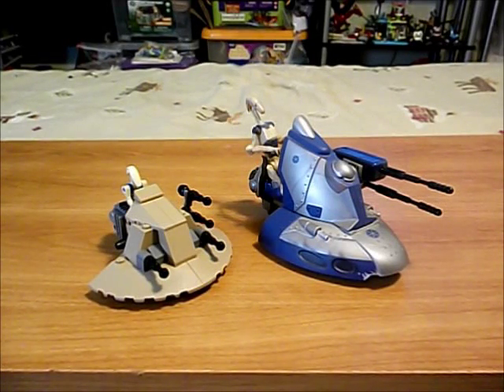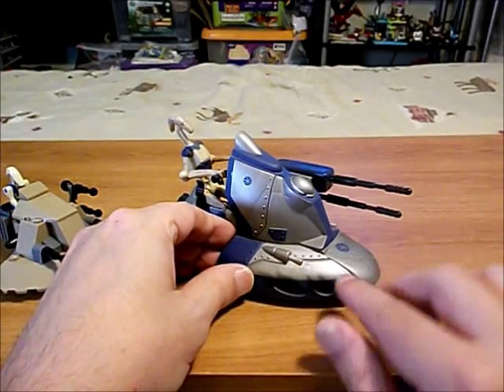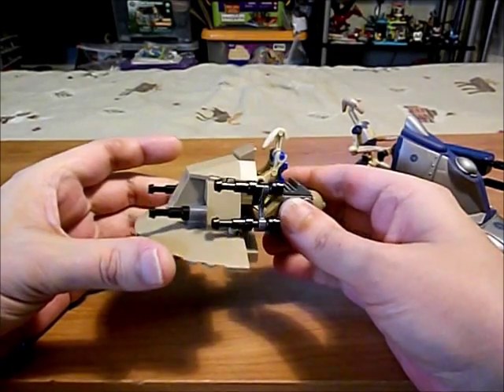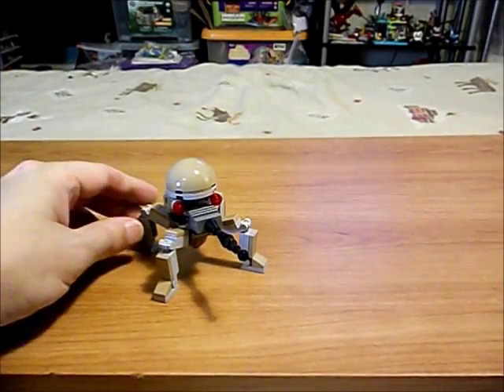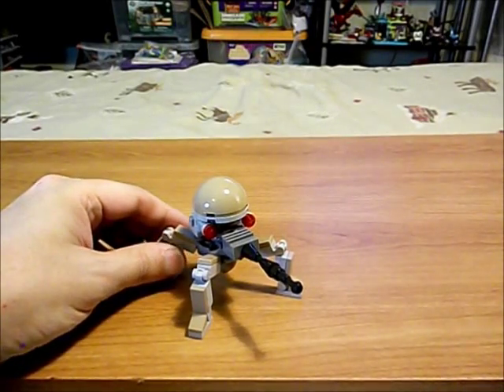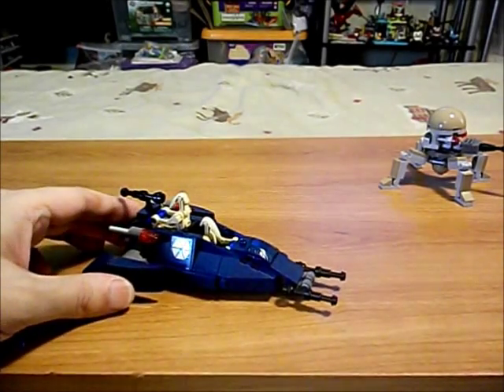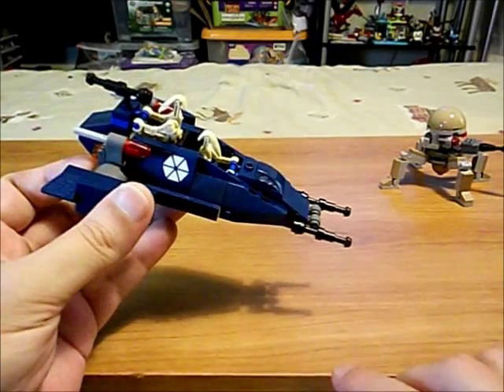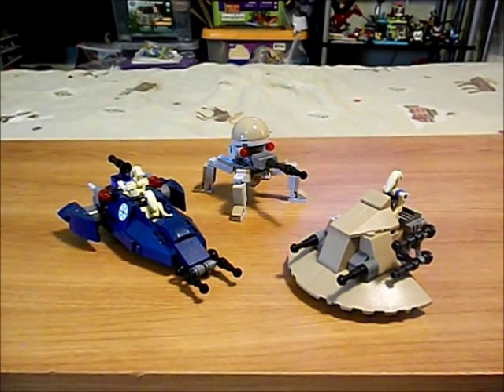Lego Star Wars MOCs: Droid Scout Tank Dwarf Spider Droid & Droid Speeder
A look at three Lego Star Wars MOCs:  Droid Scout Tank, Dwarf Spider Droid, and Droid Speeder.